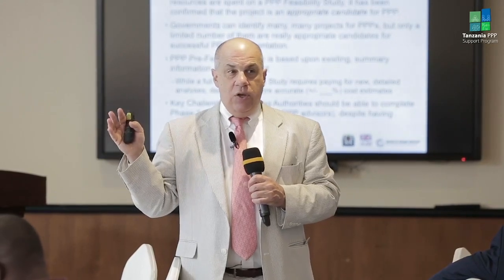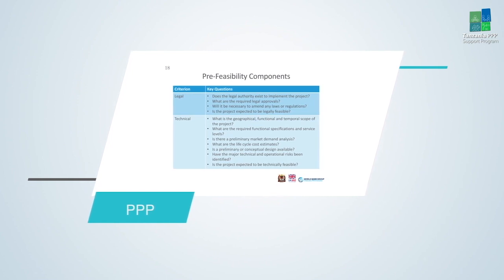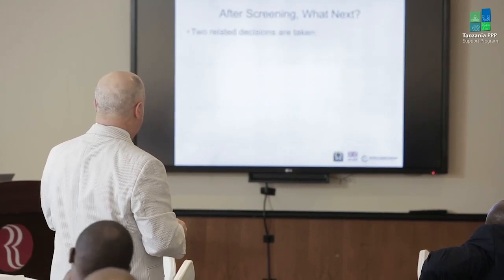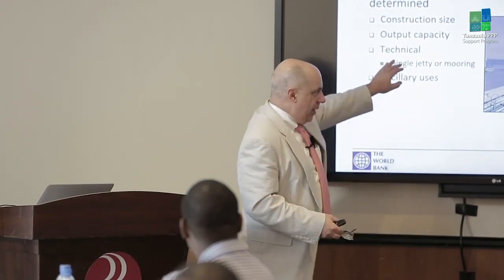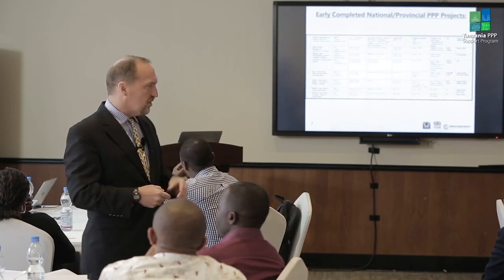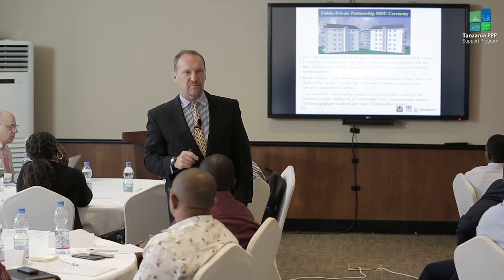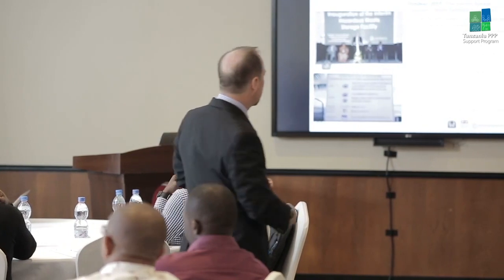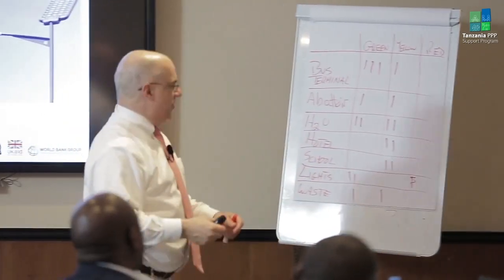2 World Bank TPSP PPP Training Video PPP Identification & Screening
WB Tanzania PPP Support Program Training Video #2 - PPP Identification & Selection